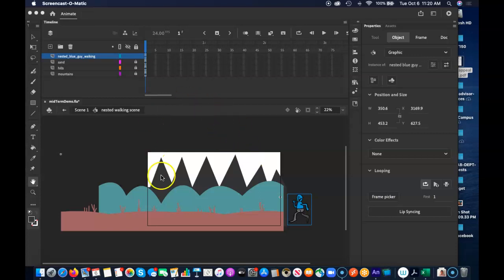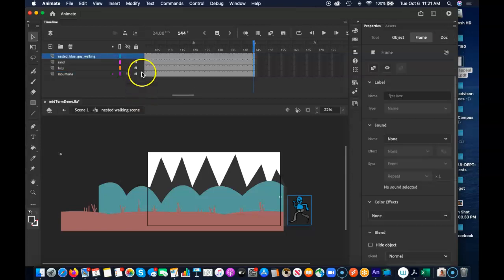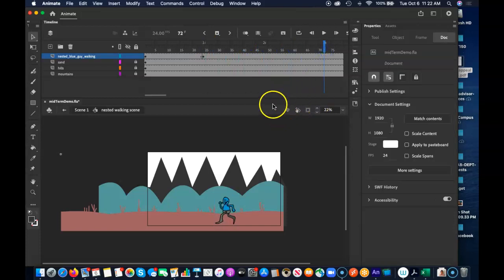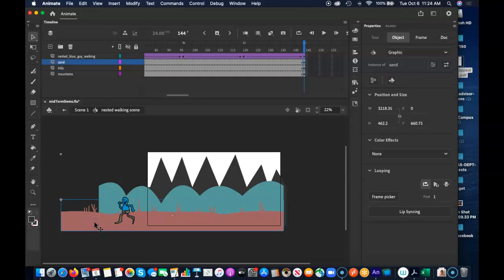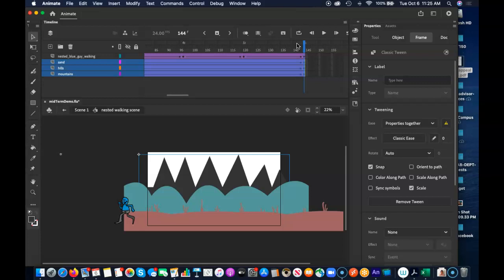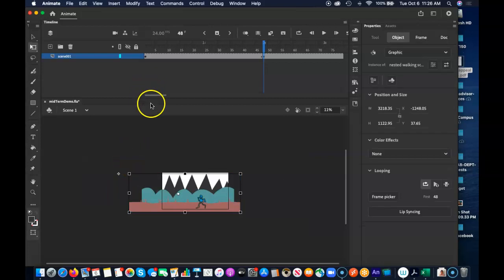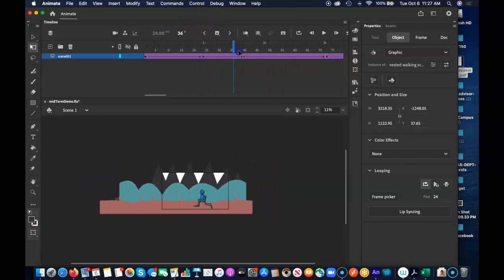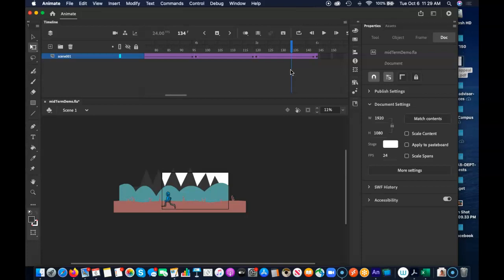mid term part 4